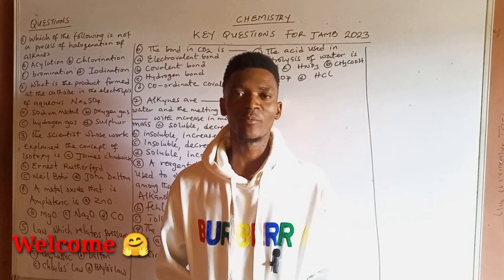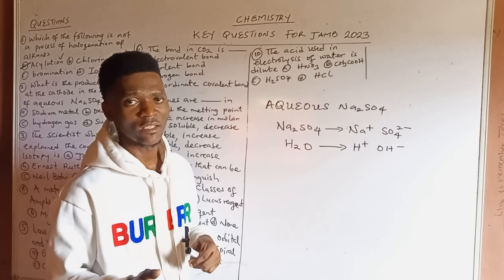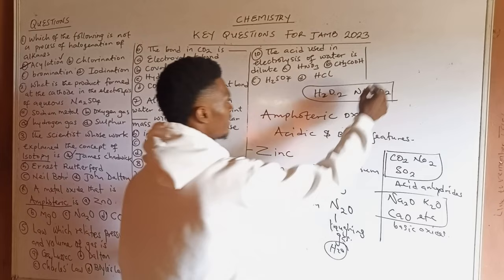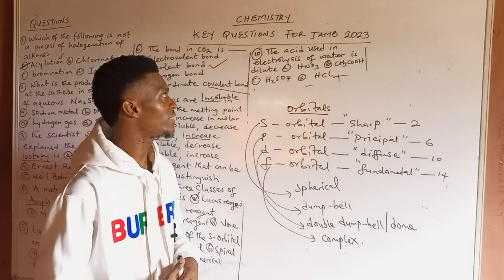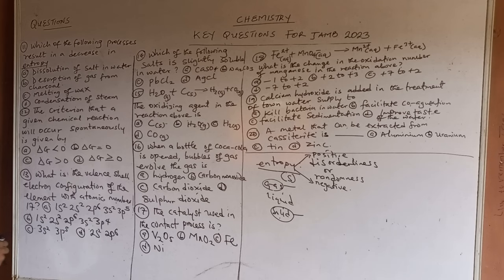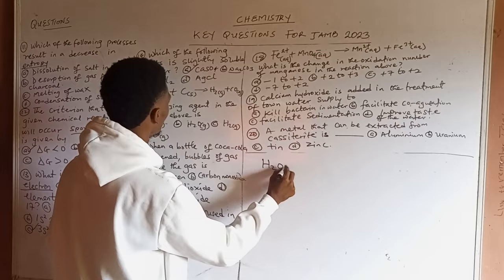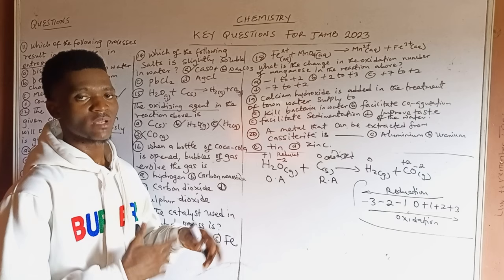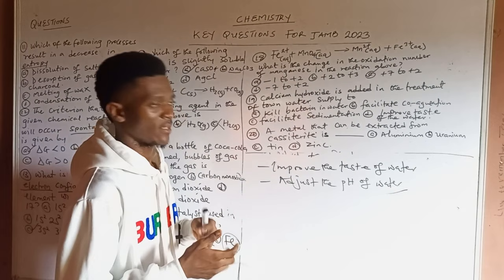How to Score 90+ in Chemistry JAMB 2023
This video is particularly for Students Writing JAMB & WAEC Exam to perform extremely well in Chemistry